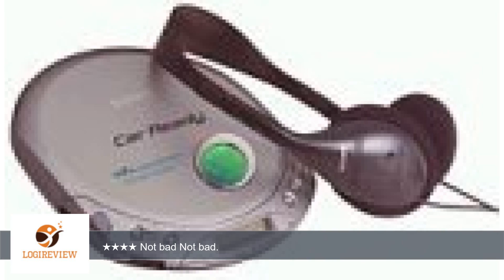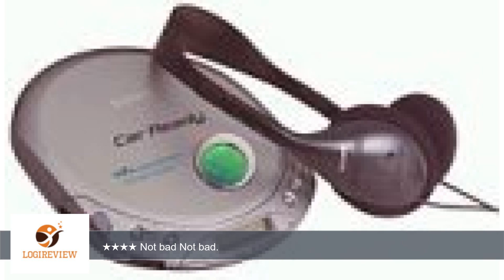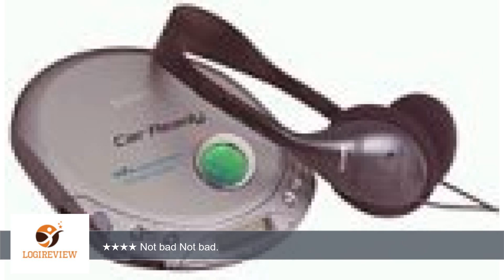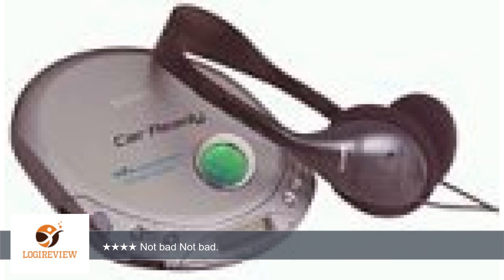Sony D-E356CK Walkman CD Player with Car Kit | Review/Test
Review about   Sony D-E356CK Walkman CD Player with Car Kit